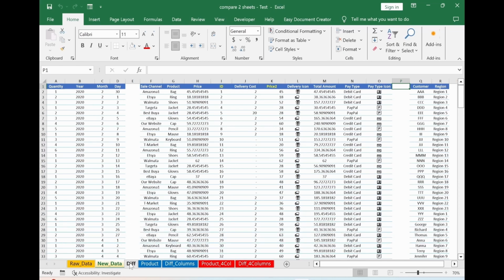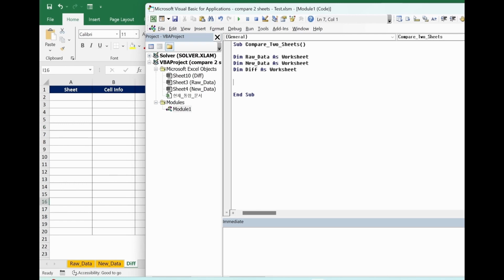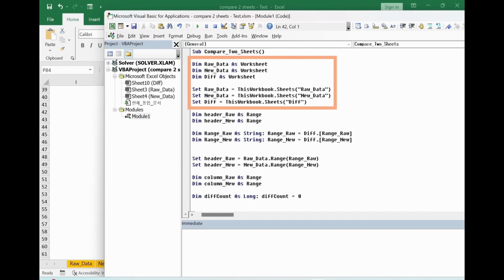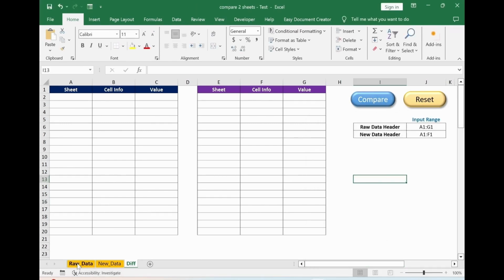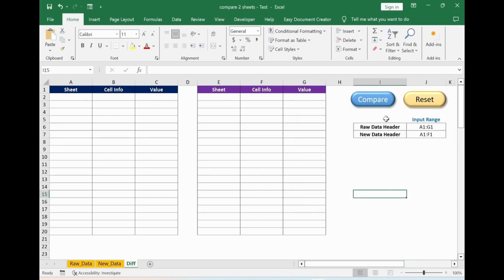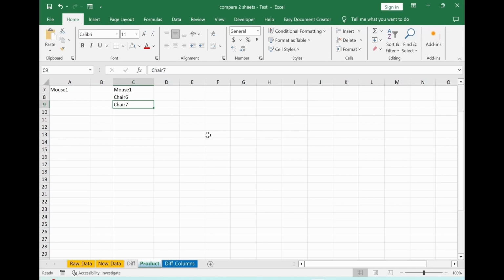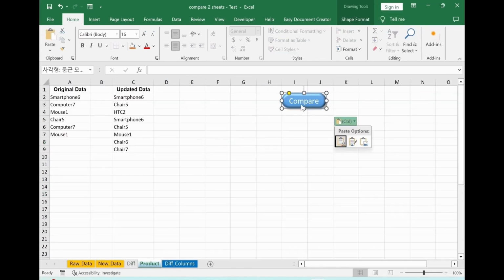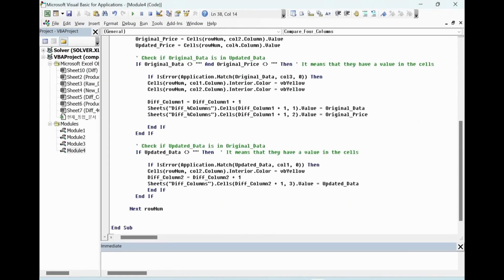How to Compare Two Excel Sheets and Find Differences - Automatic Excel Value Checking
For Quick Start: 03:56
This tutorial consists of the following topics.
(1) Compare 2 Excel spreadsheets for differences with different orders and empty columns.
(2) Reset function after the comparisons
(3) Compare 2 columns in Excel
(4) Compare 4 columns in Excel

I hope that this will get rid of your stress for the value checking and save a lot of time.